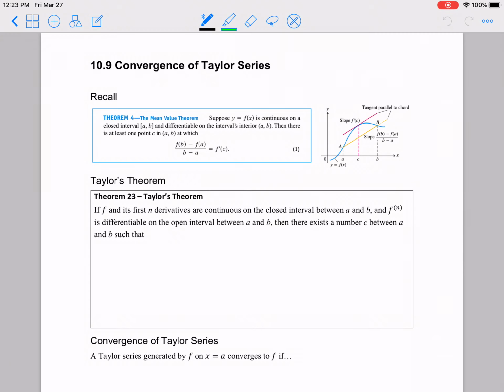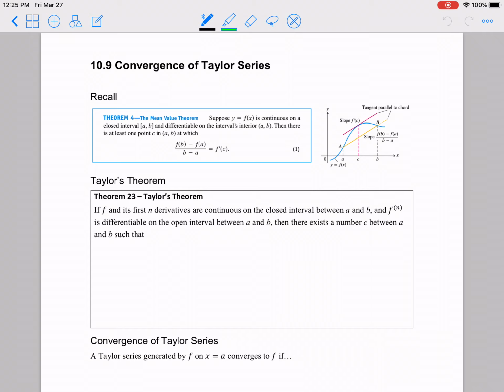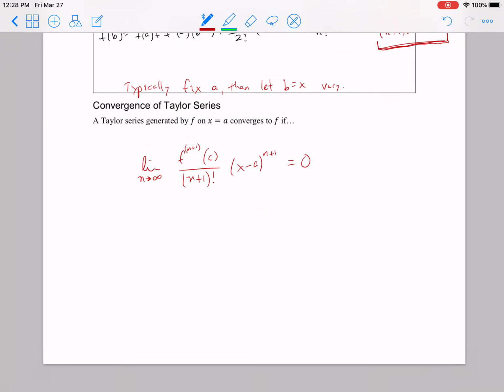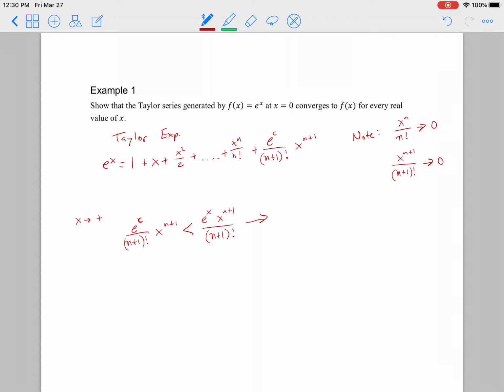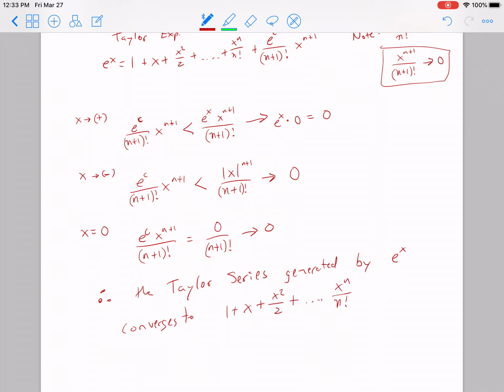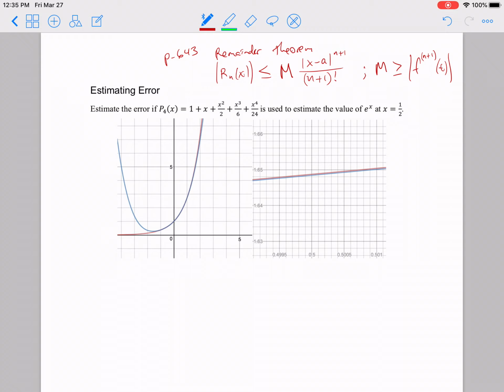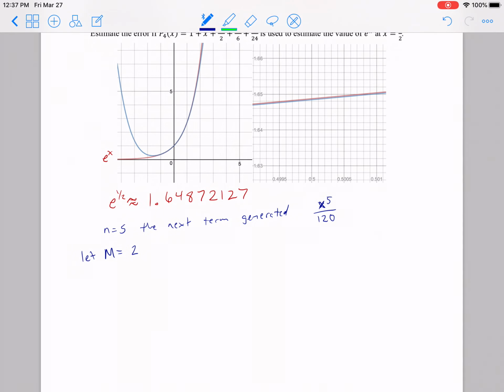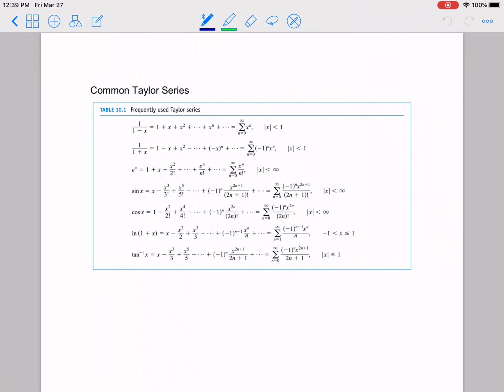Calculus 10.9 Lecture